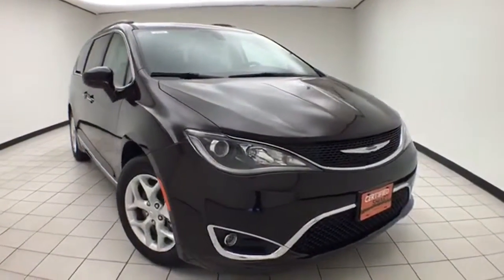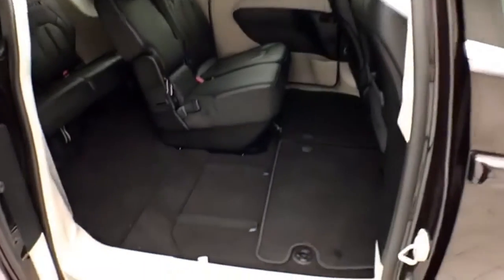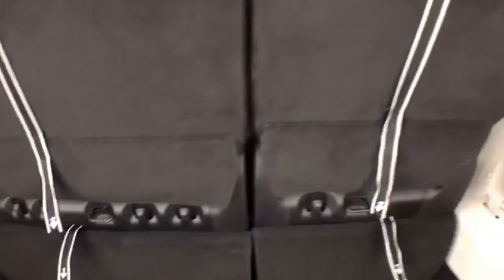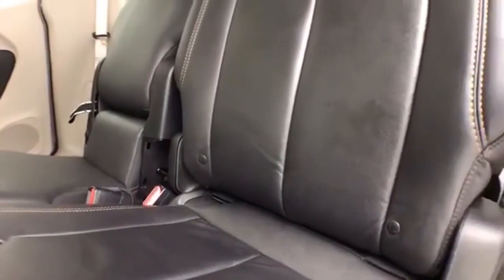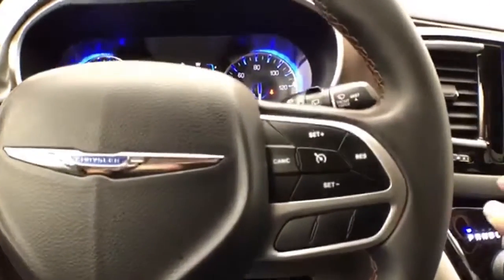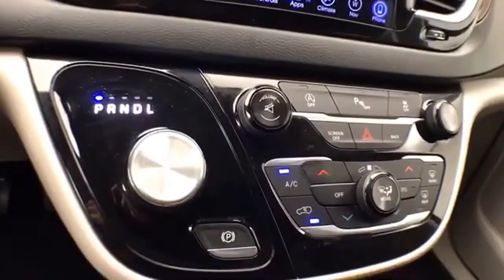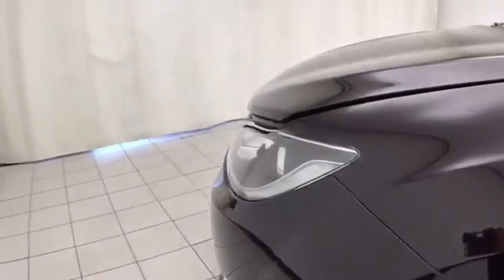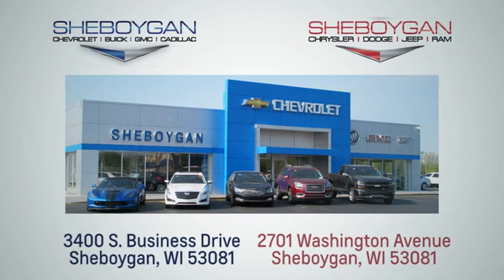Certified 2017 Chrysler Pacifica Oshkosh WI Sheboygan, WI B9530P - SOLD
Year: 2017
Make: Chrysler
Model: Pacifica
Trim: Touring-L
Engine: 6 Cyl. 3.6 L
Transmission: Automatic
Color: Dark Cordovan Pearlcoat
Interior: Black/Alloy
Mileage: 20870
Stock #: B9530P
VIN: 2C4RC1BG7HR810130
Dark Cordovan Pearlcoat 2017 Chrysler Pacifica Touring L ** LEATHER SEATING, ** BLUETOOTH, ** NAVIGATION, ** REAR PARK ASSIST, ** BACK-UP CAMERA, ** REMOTE START, Pacifica Touring L, 4D Passenger Van, 3.6L V6 24V VVT, 9-Speed Automatic, FWD, Black/Alloy w/Leather Trimmed Bucket Seats or Cloth Bucket Seats. Certified. Chrysler Group Certified Pre-Owned Details: * Transferable Warranty * Roadside Assistance * 125 Point Inspection * Powertrain Limited Warranty: 84 Month/100,000 Mile (whichever comes first) from original in-service date * Limited Warranty: 3 Month/3,000 Mile (whichever comes first) after new car warranty expires or from certified purchase date * Warranty Deductible: $100 * Includes First Day Rental, Car Rental Allowance, and Trip Interruption Benefits * Vehicle HistoryOdometer is 2179 miles below market average!Three dealerships two locations, one goal to be your dealer! At Sheboygan Chevrolet Chrysler, we walk it, with pride! Our Sales personnel are non-commissioned, which means we pay their wages, not you!

Address:
3400 South Business Drive